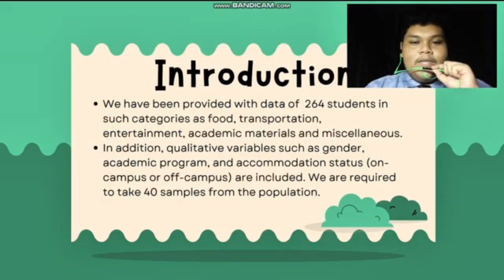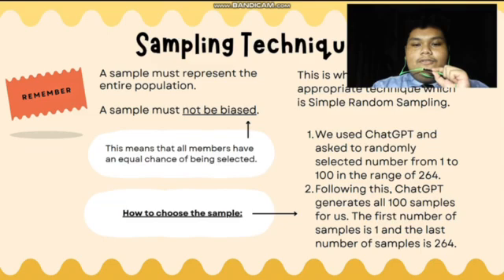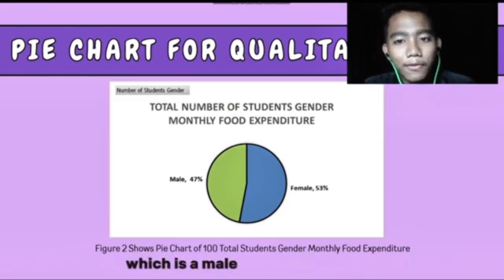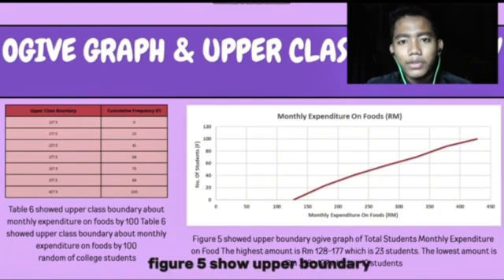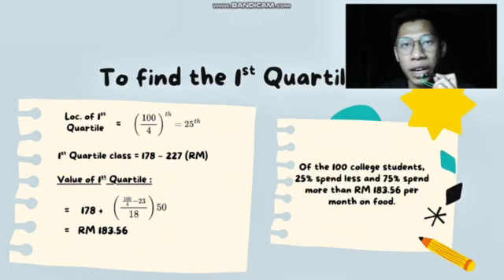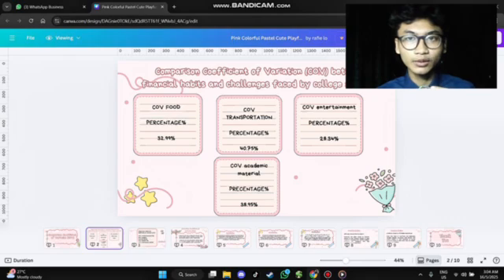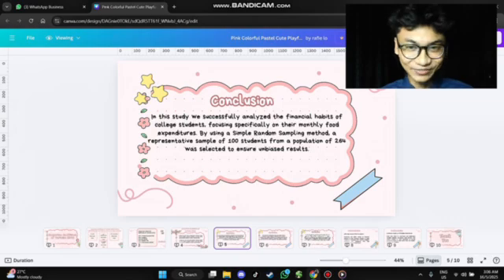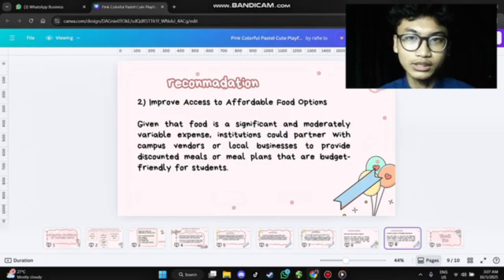ASSIGNMENT QMT 2043 SEM 2 2025/2026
MUHAMMAD AIDIL FIRDAUS BIN MOHD KAMSARI
MUHAMMAD NADARUL NAIM BIN ZUKEFLEY
RAFIE ISKANDAR SYAH BIN RAIKHAN
MUHAMMAD NURAMIN BIN MEOR KHAIRUL FAIZAL